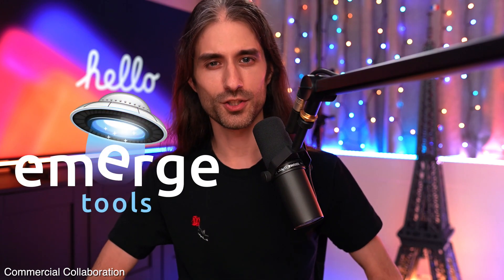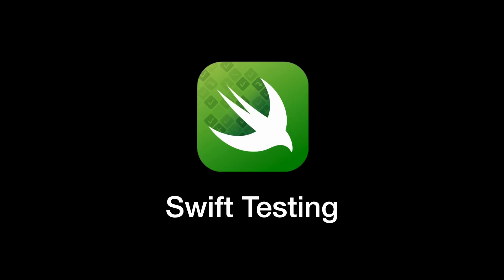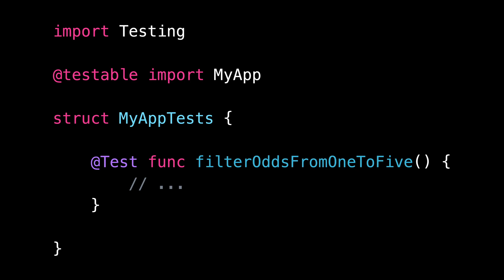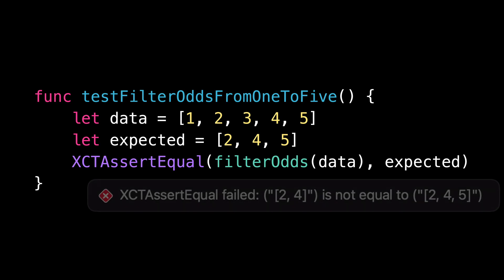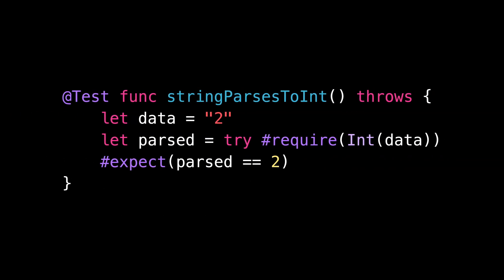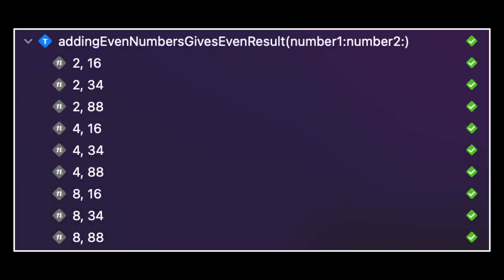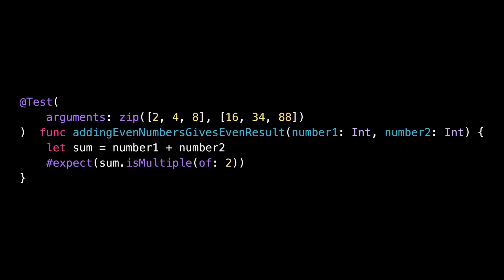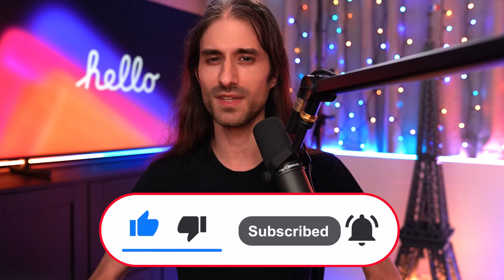How to get started with Swift Testing ✅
Emerge Tools is a suite of revolutionary products designed to supercharge mobile apps and the teams that build them, check out their

And they also have a blog with free high-quality iOS content